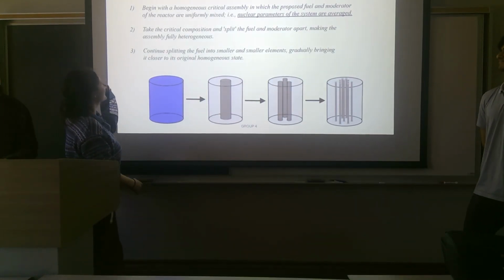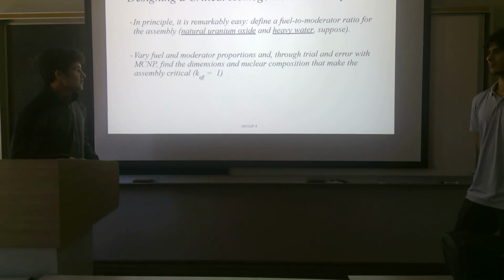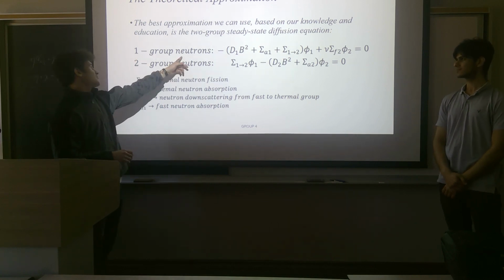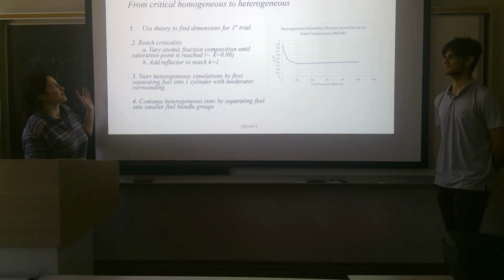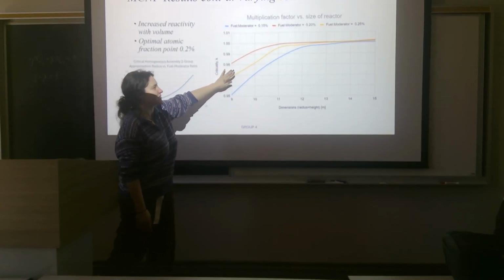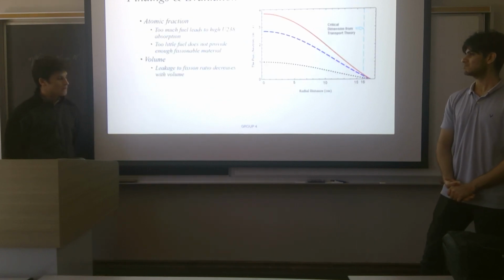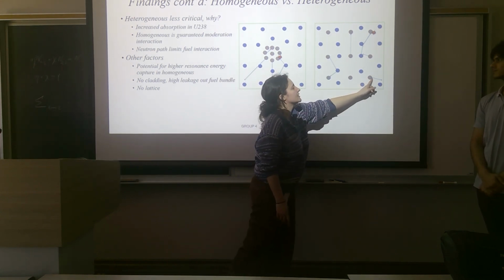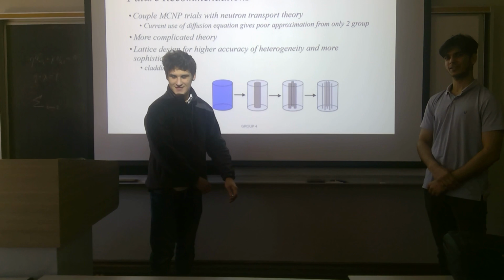Design of a Homogeneous Reactor using MCNP (refs in description) - Group 4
We forgot to show our refs slide so here they are:

References
 [1] F. E. Teruel and R.-u. , "An innovative research reactor design," Nuclear Engineering and Design, pp. 395-407, 2009.
 [2] International Atomic Energy Agency , "Homogeneous Aqueous Solution Nuclear Reactors for the Production of Mo-99 and other Short Lived Radioisotopes," Nuclear Fuel Cycle and Materials Section, 2008.
 [3] A. Sood, "The Monte Carlo Method and MCNP - A Brief Review of Our 40 Year History," Los Alamos National Laboratory, Los Alamos, 2017.
 [4] J. Leppaenen, "Cross section library based discrepancies in MCNP criticality calculations," ETDE Web, 2003.
 [5] G. Roh and H. Choi, "Reactivity Coefficient Calculation of CANDU Fuel Lattices by MCNP," Korea Atomic Energy Research Institute, Pohang, 1999.
 [6] F. Reza, M. H. Sahadath and Y. Akter, "Modelling and neutronic analysis of pin-cell comprising nuclear fuel with different chemical composition and neutron moderator using Monte Carlo code OpenMC," Annals of Nuclear Energy , vol. 151, p. `, 2021.
 [7] C. Beckert and R. Koch, "Reactor Cell Calculations with the Codes Helios, MCNP, and Transray and Comparison of the Results".